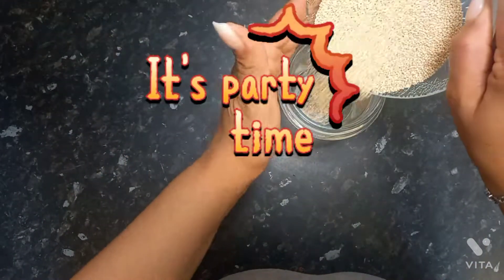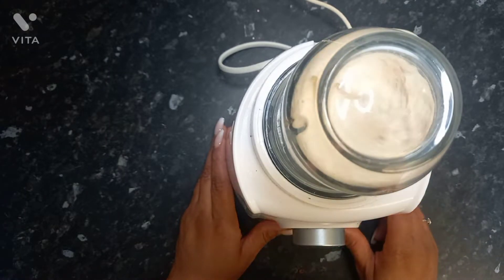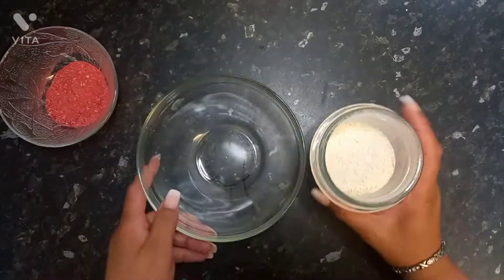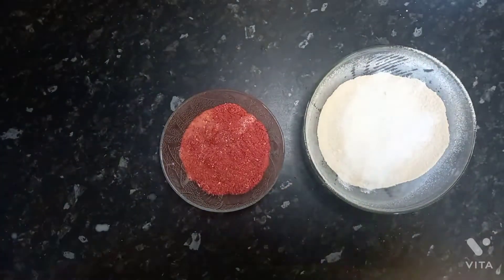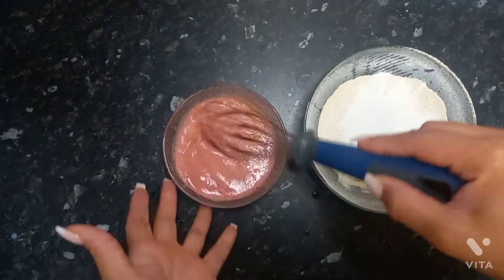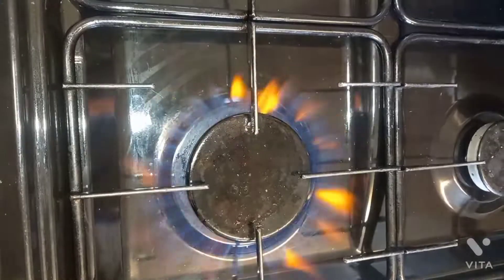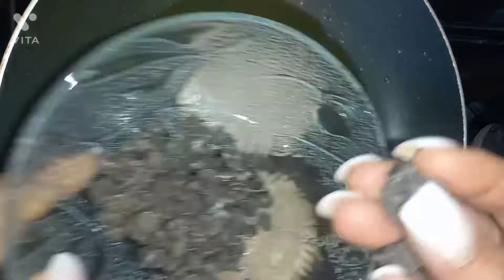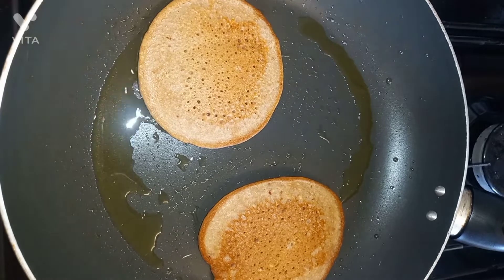I blew myself away. Quinoa pancakes Nutritious and delicious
Hey everybody I hope you are all doing well.
Now guys let me tell u about these pancakes. I blew myself away with how easy and delicious and nutritious these were. Quinoa is very strong so make sure u do a fifty fifty mix if its ur first time using it but if u are a old G quinoa eater you may dive in head first.